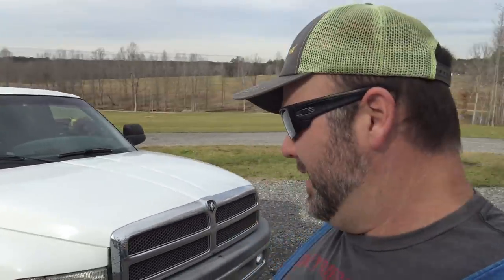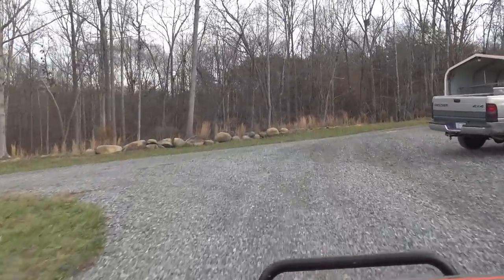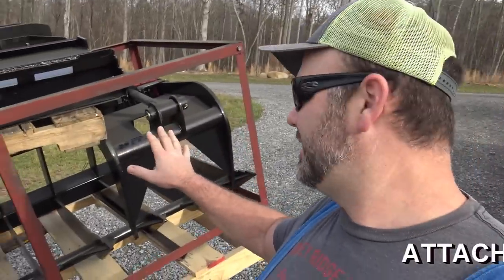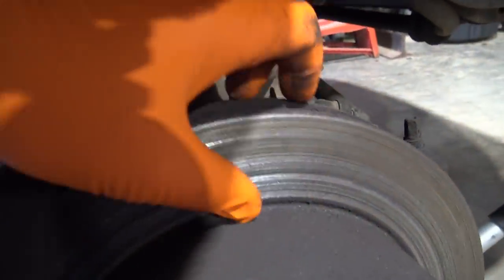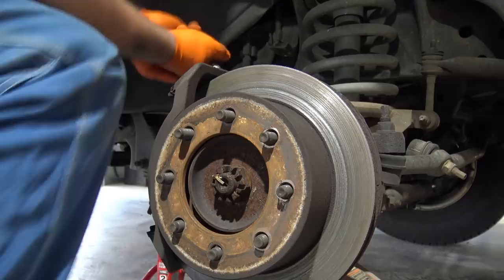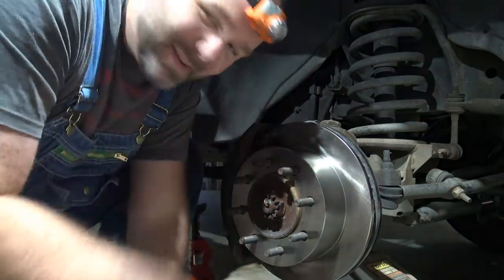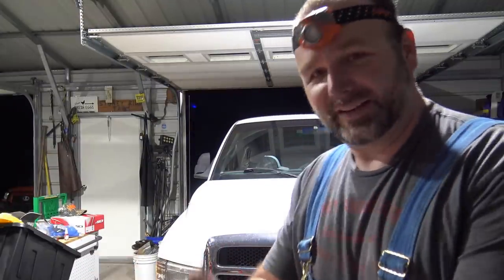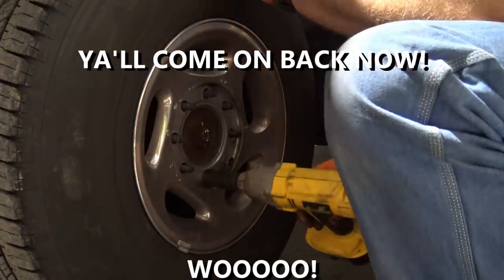Better Hope your Brakes Don't look like this! Farm Vlog brakes gone bad!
Better Hope your Brakes Don't look like this! Farm Vlog brakes gone bad! Come along today as we spend another day getting stuff done here on the farm...we'll unload a tractor trailer, spend some time with the cows and get busy working on the farm truck Cummins Dodge!